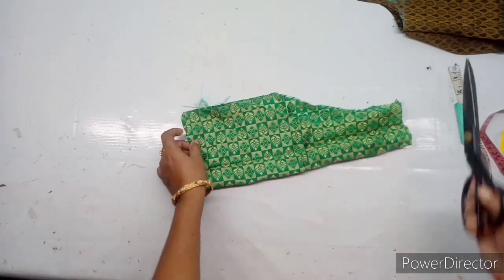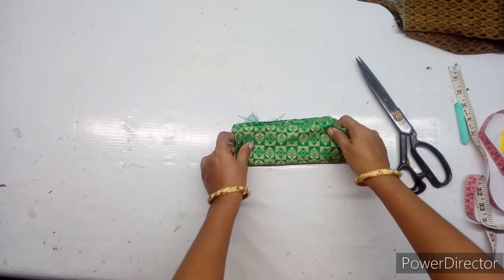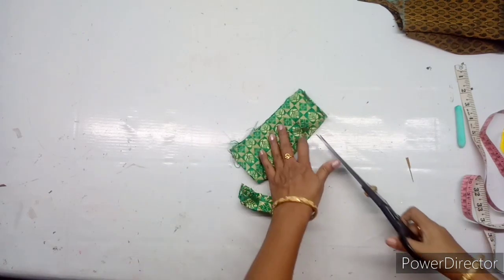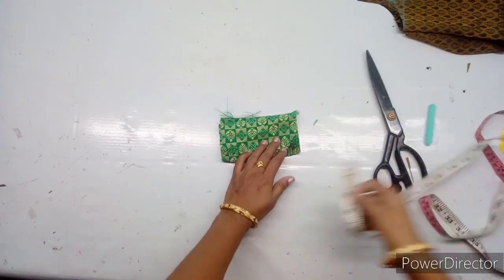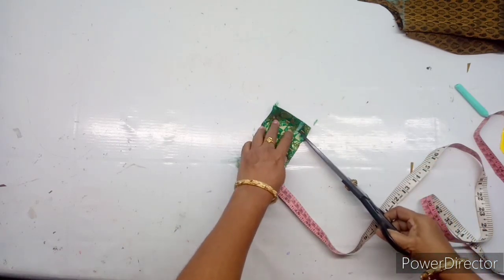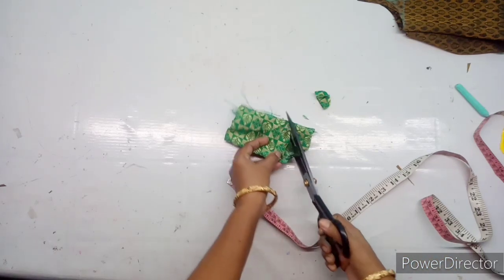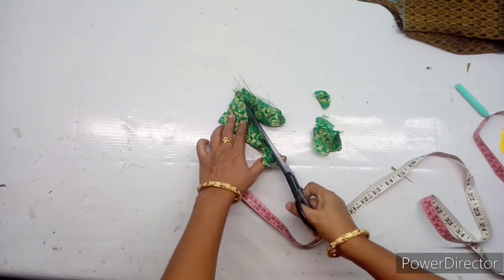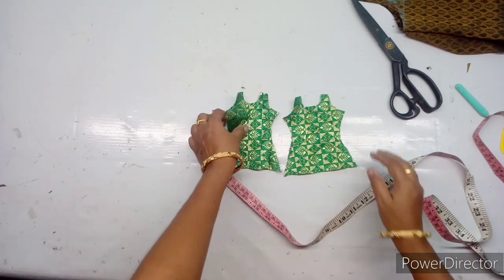Simple Frock Cutting and stitching, tailoring tips fro beginners ,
OUR POPULAR TRENDING VIDEOS:
Easy Blouse Cutting, ప్లైన్ బ్లౌజ్ చలా  సులువుగా ఎలా కట్టింగ్ చేయాలో ఈజీగా నేర్చుకోండి  II Simple Cross cut tips,